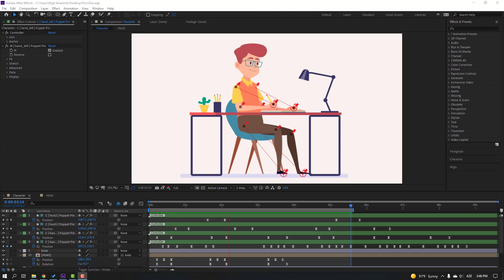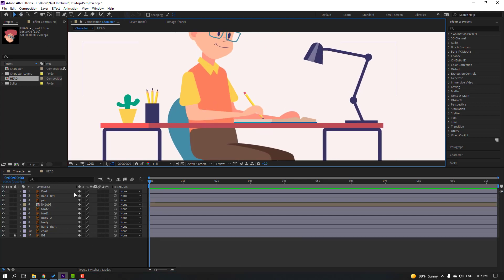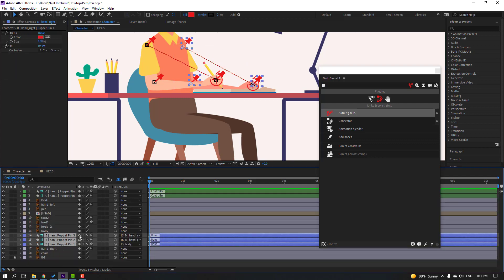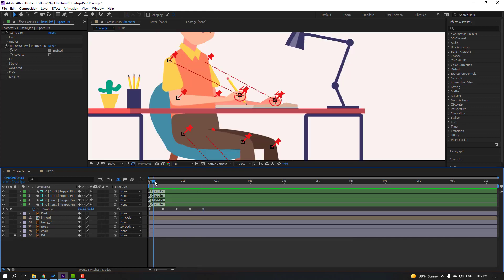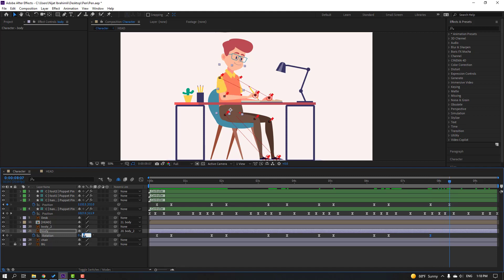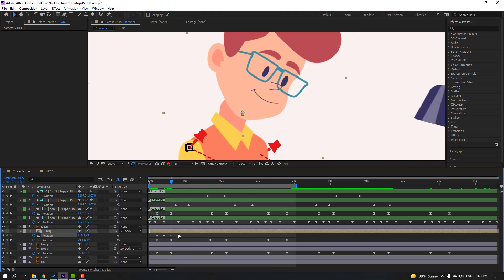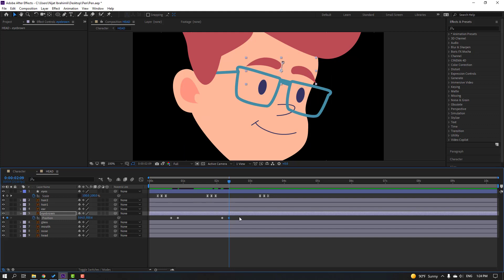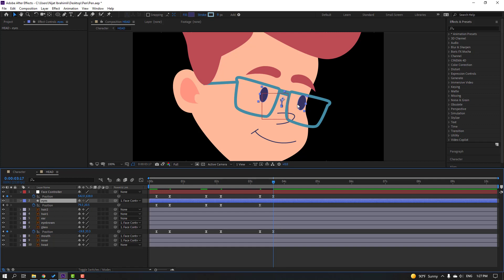DUIK BASSEL - Character Write Animation in After Effects Tutorials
Hi guys, welcome to my new After Effects tutorial. In this tutorial i will show how to rig and animate character with Duik Bassel 2 and Adobe After effects. Let's get started